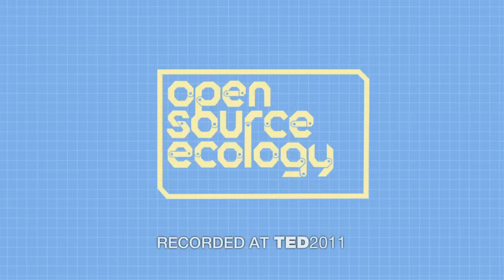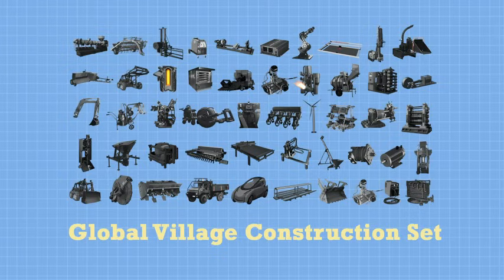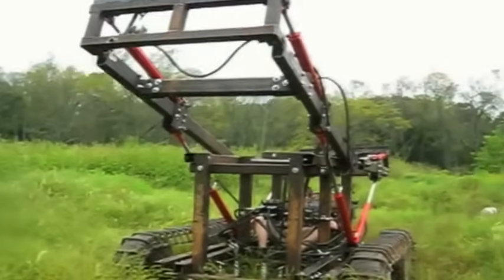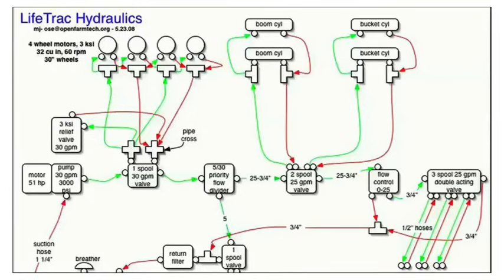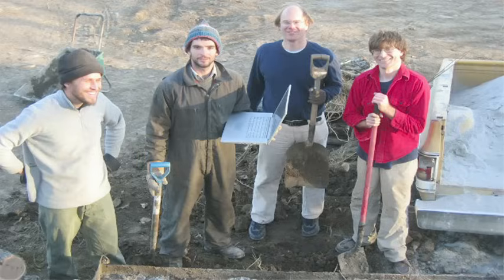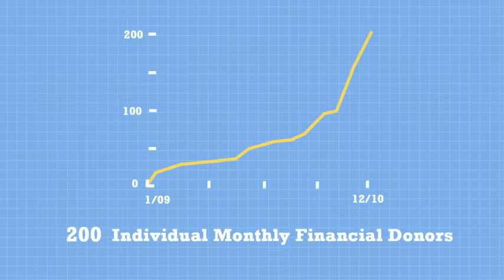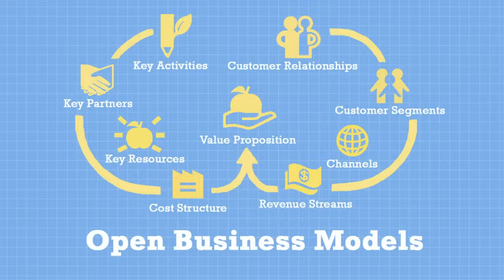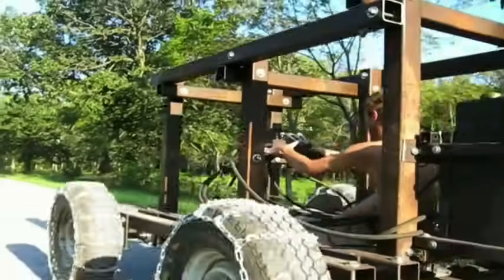Marcin Jakubowski: Open-sourced blueprints for civilization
Using wikis and digital fabrication tools, TED Fellow Marcin Jakubowski is open-sourcing the blueprints for 50 farm machines, allowing anyone to build their own tractor or harvester from scratch. And that's only the first step in a project to write an instruction set for an entire self-sustaining village (starting cost: $10,000).